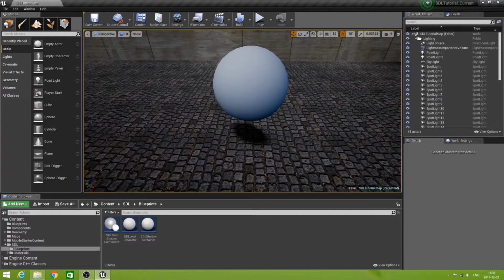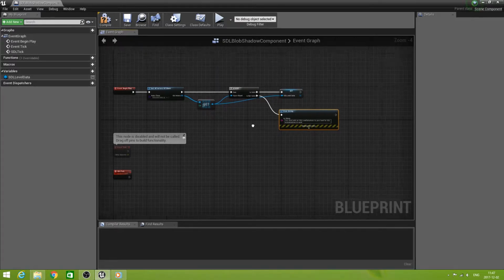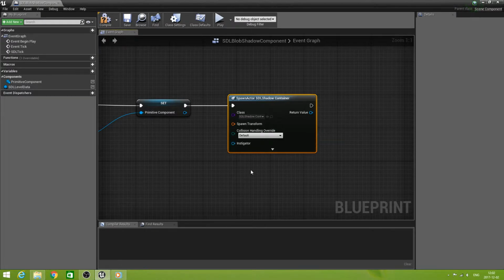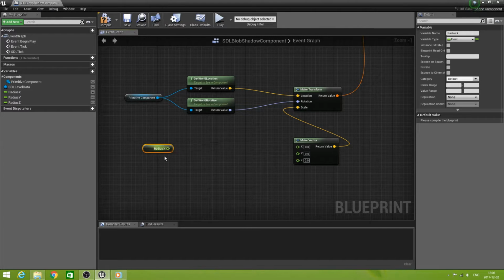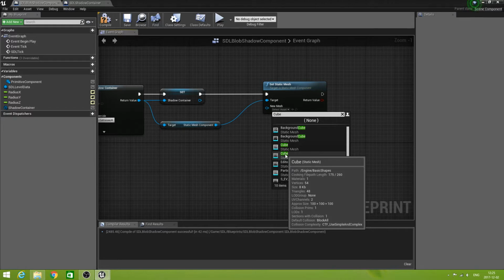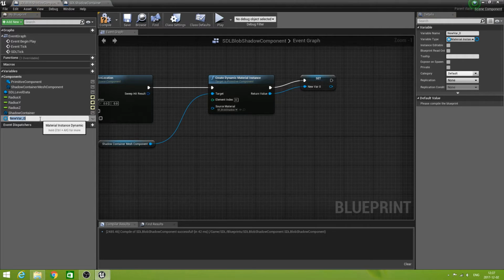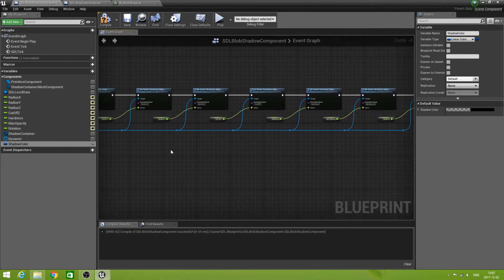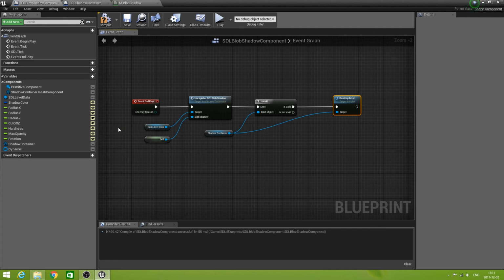How to Create Blob Shadows in Unreal Engine 4 (Part 6)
This is part six of how to create blob shadows in UE4 and also the sixth episode of the SDL (Simulated Dynamic Lighting) Tutorial Series for Unreal Engine 4 mobile platform projects.

In this episode we Implement the begin and end play events of the component.